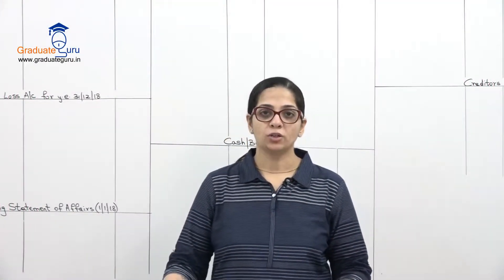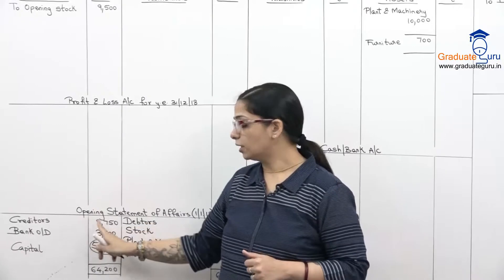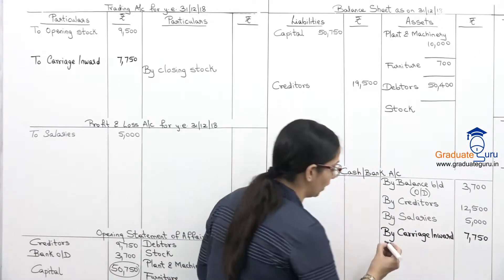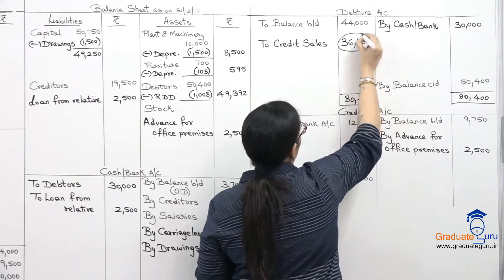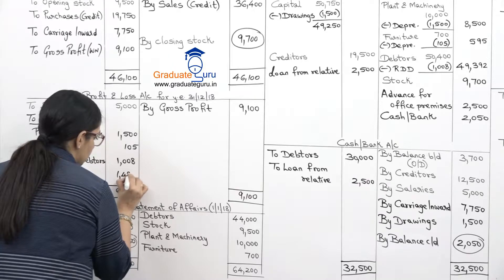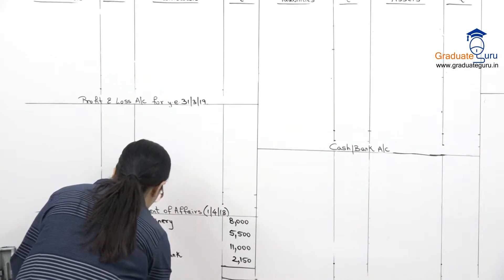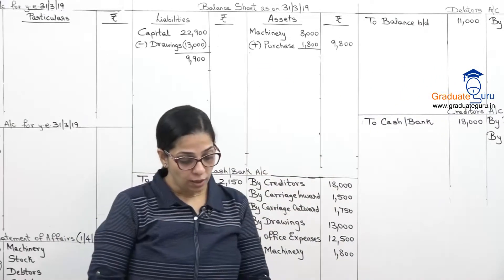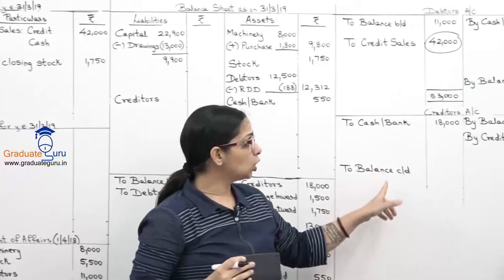Accounting from Incomplete Records Lecture 13